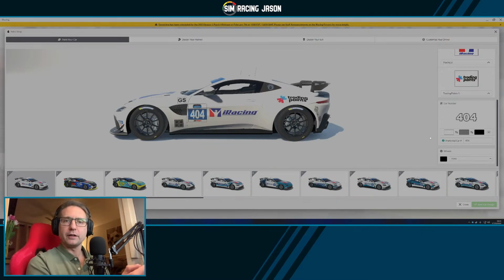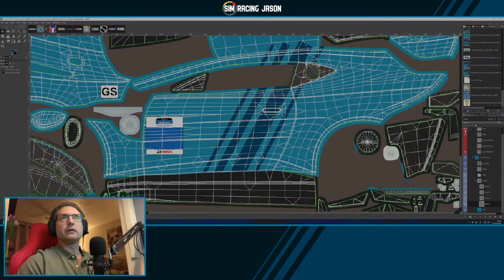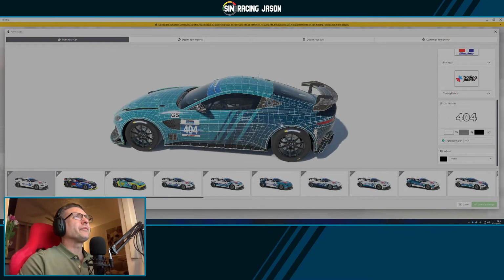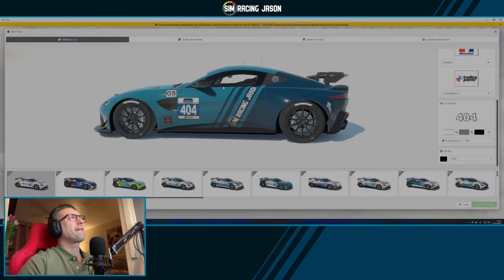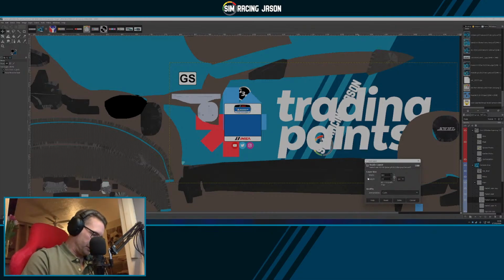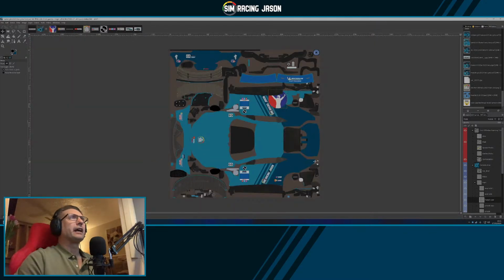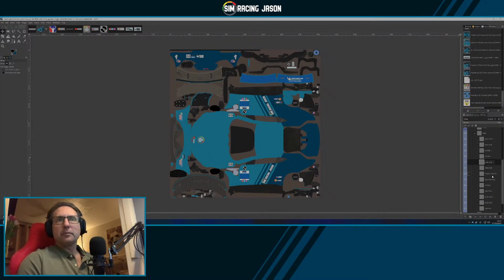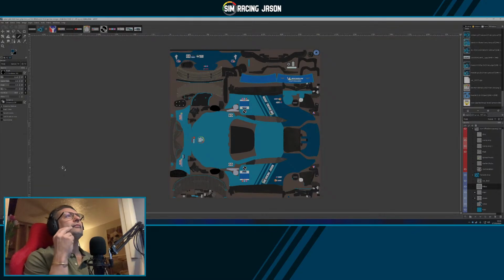iRacing new livery design - live stream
I experiment with my first live stream as i design, create and paint a new Sim Racing Jason livery for the new iRacing GT4 Aston Martin using GIMP !

Check out my Instagram, Twitter and Discord group for more sim racing pics, clips and news -

0:00 - live stream intro
5:30 - iRacing car design live stream
1:21:30 - Thanks for watching

My sim racing hardware -

Sim Lab GT1 EVO sim rig
Accuforce DD wheel
Proto Sim Tech PT2 pedals
Ignition Controls button box
SHH shifter
Oculus Rift S VR headset
Huawei curved 144hz 34" Ultrawide monitor

PC Build - AMD Ryzen 7 5800x / Nvidia RTX 3080 ti / 32GB DDR4 Ram / Western Digital 2TB M.2 SSD